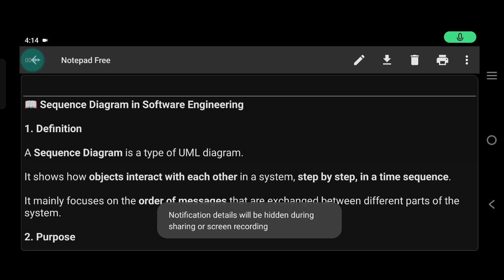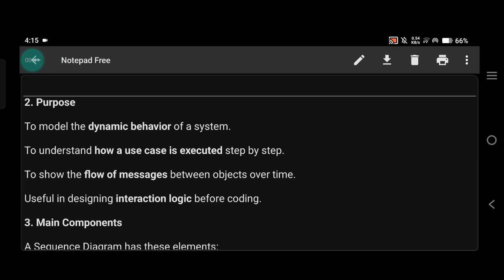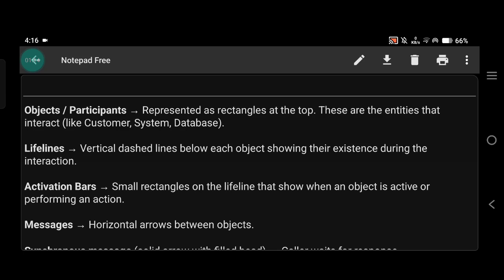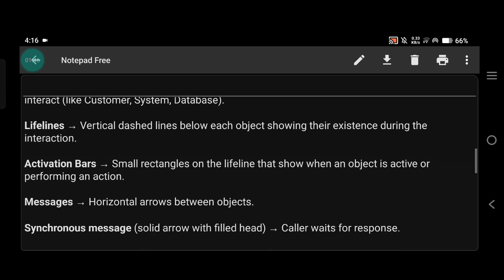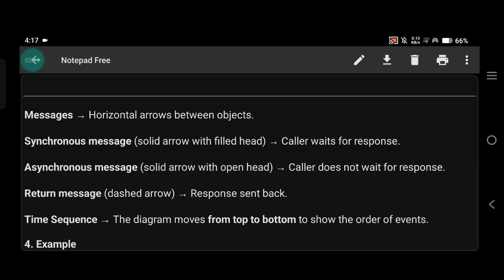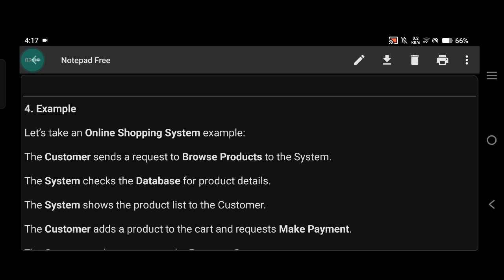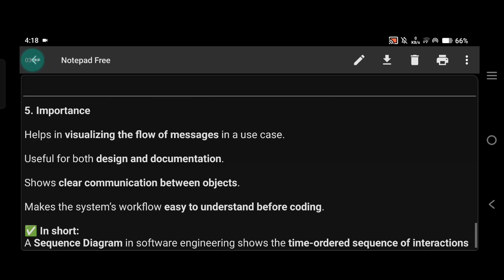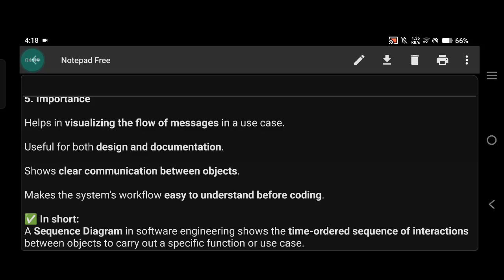Sequence Diagram in Software Engineering | UML Explained with Example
In this video, we explain the Sequence Diagram in Software Engineering with simple examples. A Sequence Diagram is a type of UML (Unified Modeling Language) diagram that shows how objects interact with each other step by step in a time sequence.

We will cover:
✔️ What is a Sequence Diagram?
✔️ Purpose of a Sequence Diagram
✔️ Main components – Objects, Lifelines, Activation Bars, Messages, Time Sequence
✔️ Types of messages – Synchronous, Asynchronous, Return
✔️ Example of Sequence Diagram in an Online Shopping System
✔️ Importance of Sequence Diagrams in software engineering

A Sequence Diagram provides a clear understanding of the flow of messages in a use case. It helps developers, stakeholders, and clients visualize the dynamic behavior of the system and makes software design easier before coding.

👉 Watch this video till the end to understand Sequence Diagrams in Software Engineering with examples.